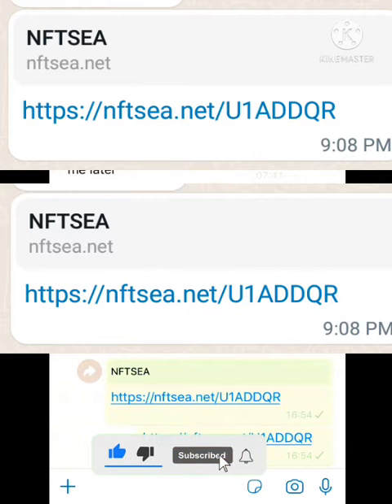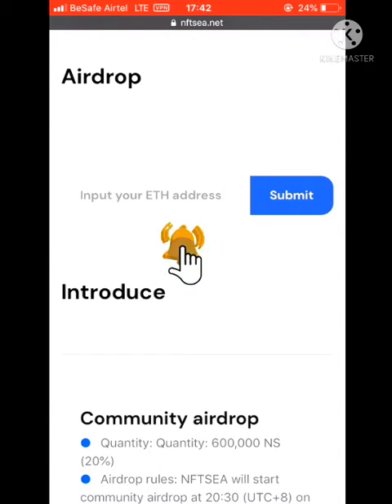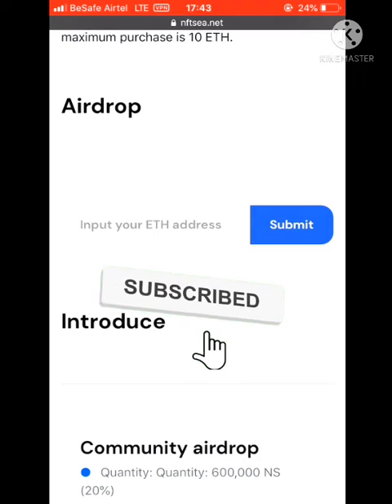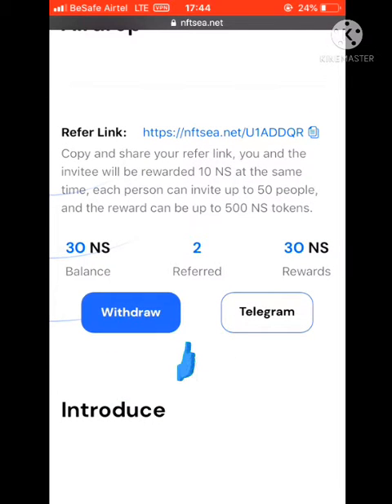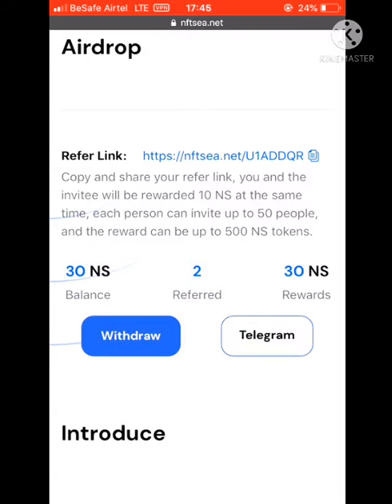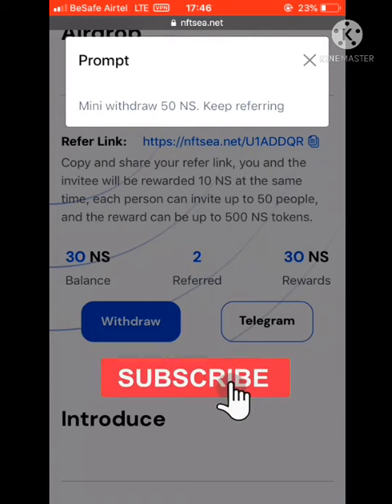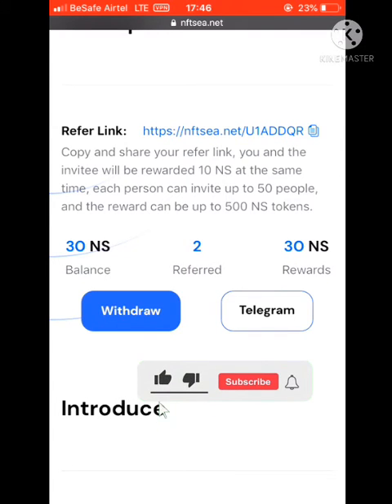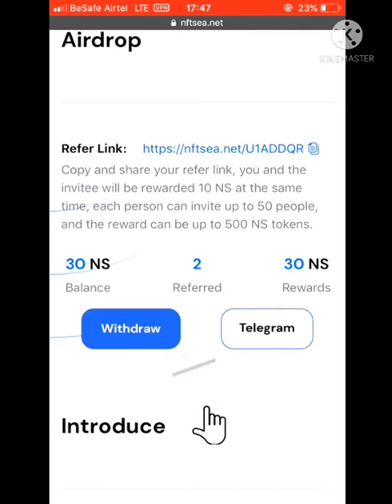How to make money on NFTSEA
NFTSEA is a crypto currency that gives you free 10 NS for registration bonus and also gives you 10NS for referring friends, this is real and legit, 10 NS is equivalent to $1000, its easy to do and easy to earn

Click on this link to register on this NS program, its free.